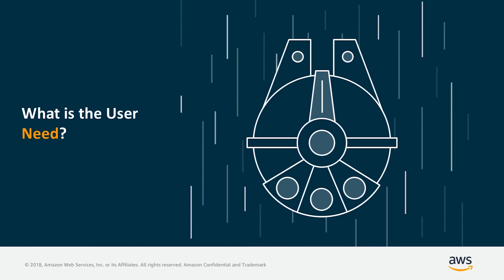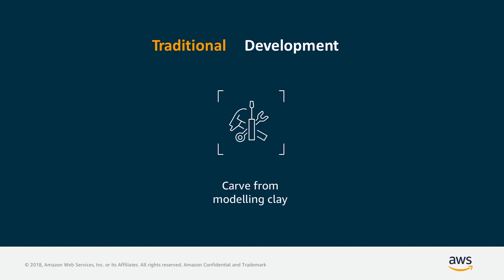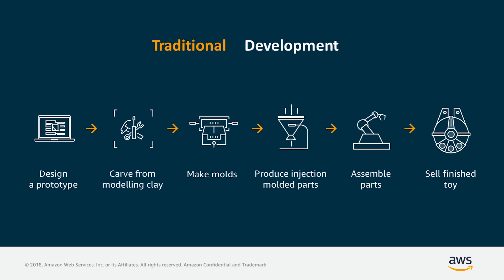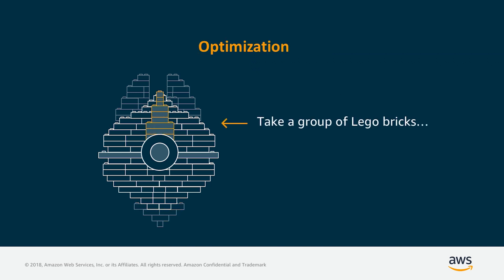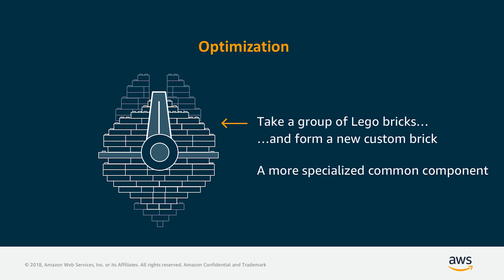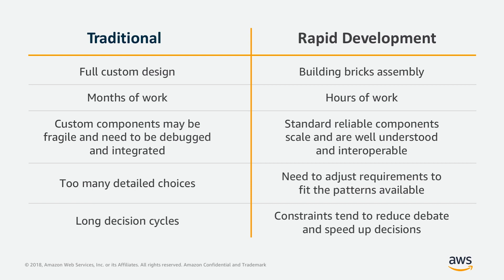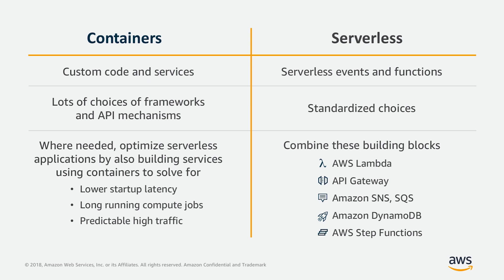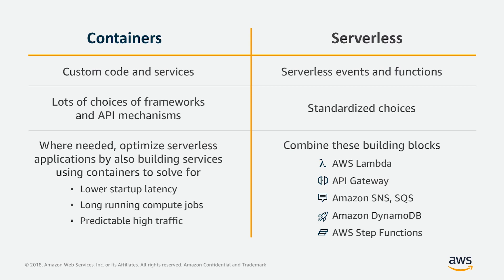Rapid Development - Why Serverless First Is Like Building with Lego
Seventh in my series of short videos on technology and architecture topics, this presentation talks about fast development using serverless first design patterns using the analogy of building a custom model from raw materials vs. assembling a lego model kit.

for the first edition on The Evolution of Business Logic from Monoliths to Microservices, to Functions.
for the second edition on The New De-Normal - Untangling "Kitchen Sink" Database Schemas.
for March’s edition on Migrating to Cloud.
for the fourth edition on Mapping Your Stack.
for the fifth edition on Digital Transformation.
for the sixth edition on Chaos Engineering